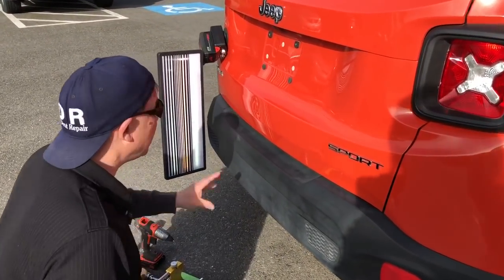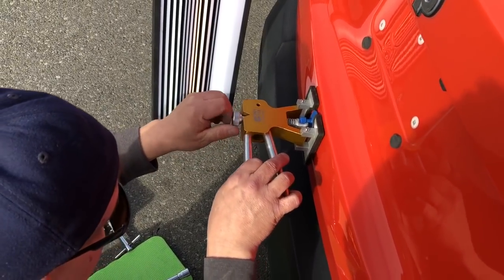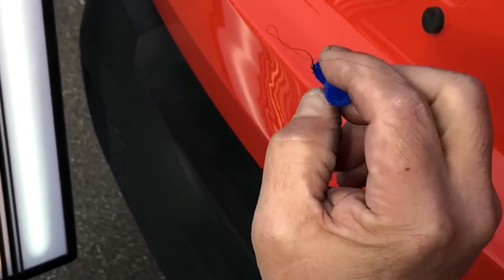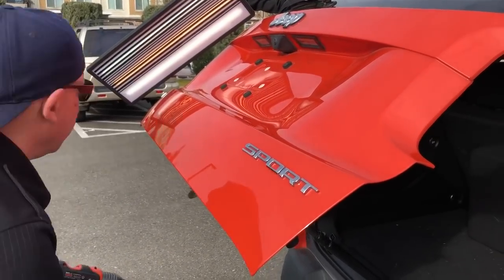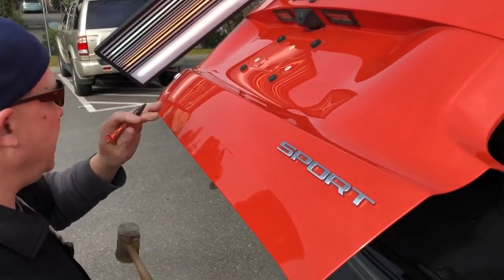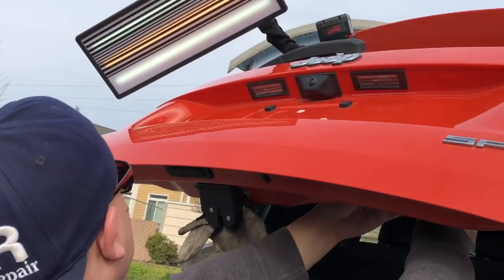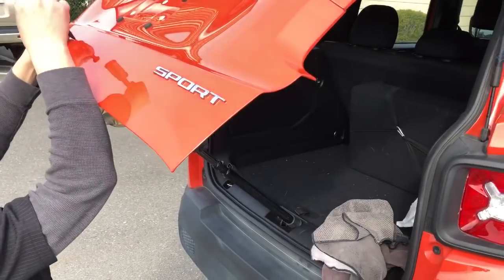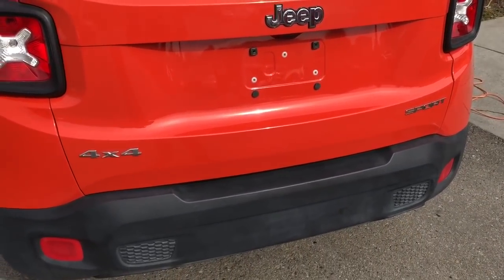How to | 🚗PDR access and repair JEEP RENEGADE🤕|PDR in action!😎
This beautiful JEEP RENEGADE had a pretty severe dent in the rear that comes out fantastic! Thanks again! Pleas hit that share and like if you would! IT really helps the channel! If you have any comments or suggestions they are always welcome!